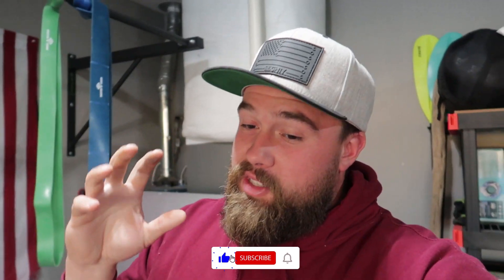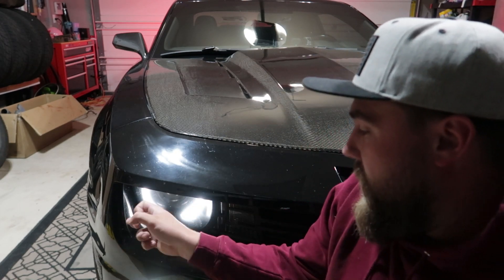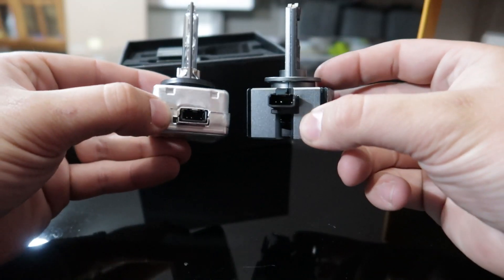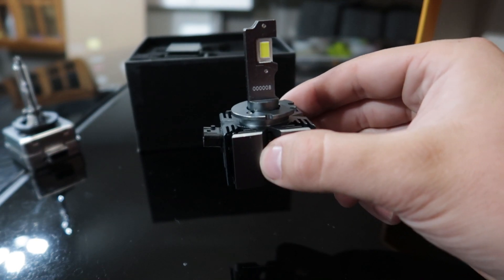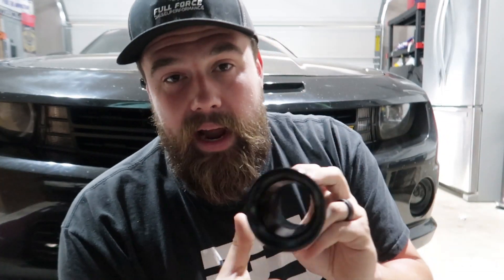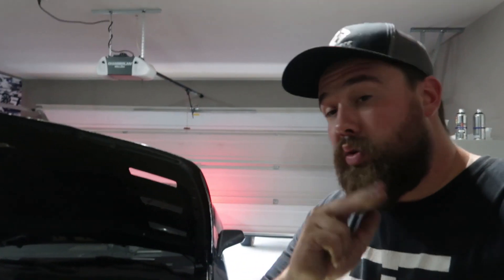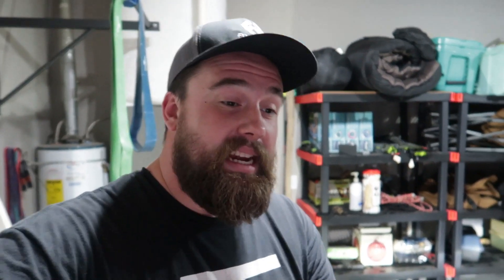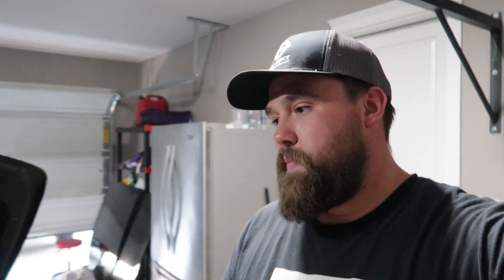Auxbeam LED Headlights Ditch HIDs forever.